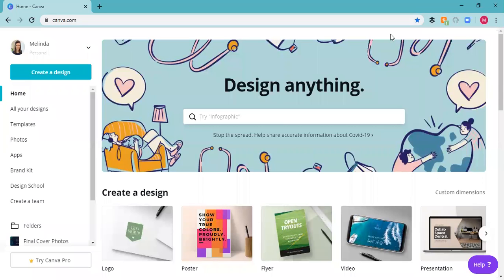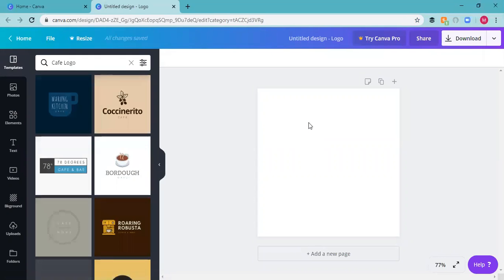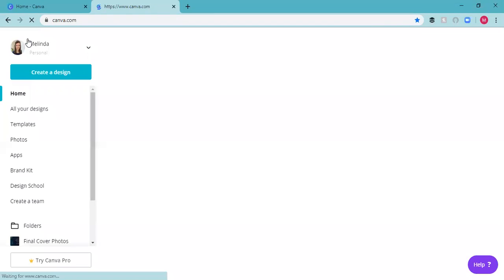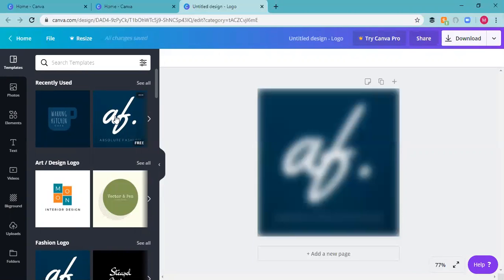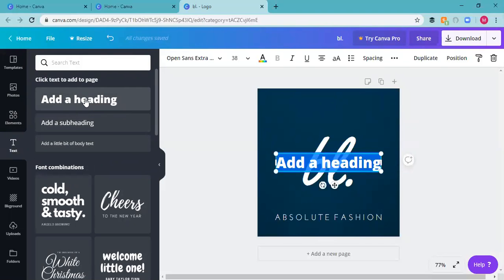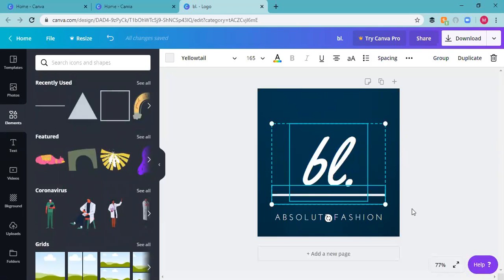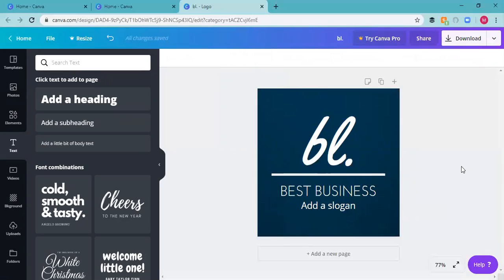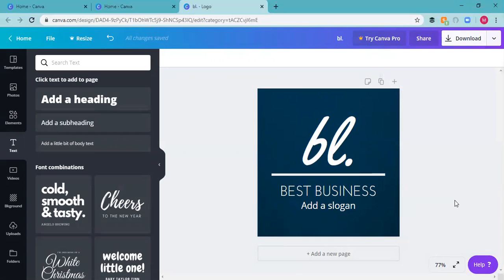How to Create Your Business Logo in Canva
It's easy and FREE to create your business logo with Canva! This video shows you step-by-step how to do it. Click the following link to create your FREE Canva account today!